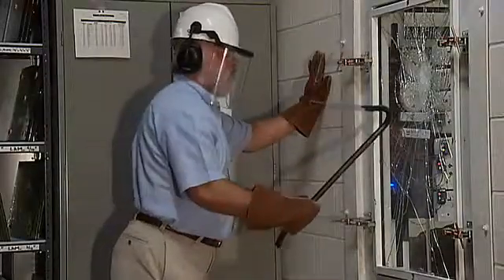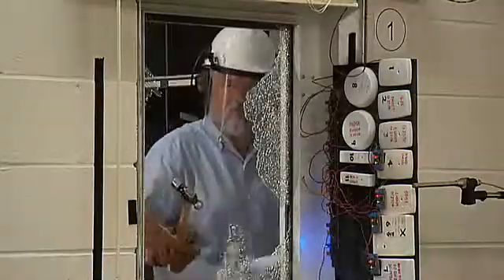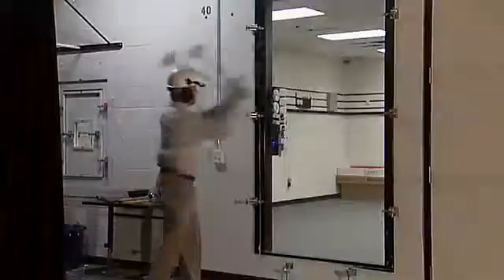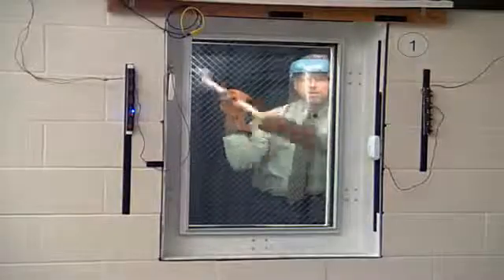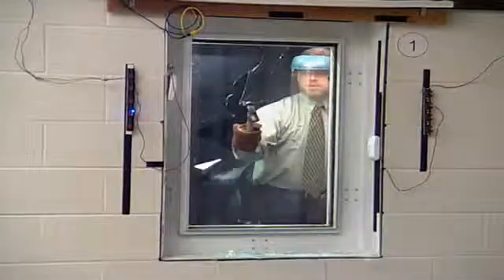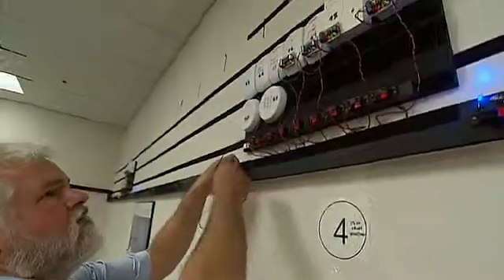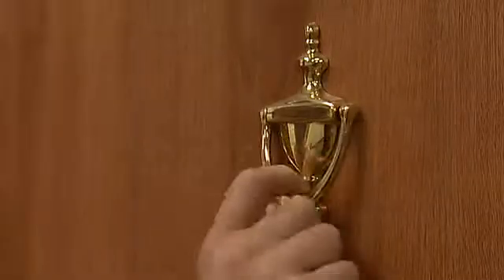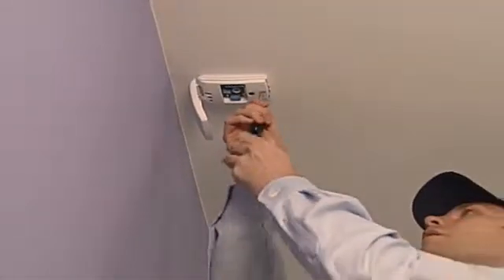Glassbreak Detectors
Learn about the technology and quality behind the Honeywell glassbreak detectors that we offer!